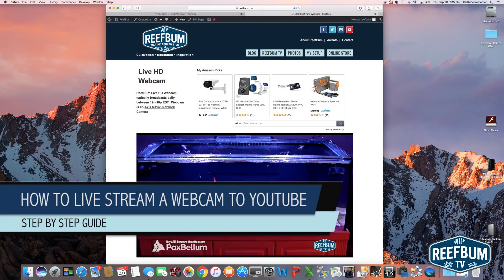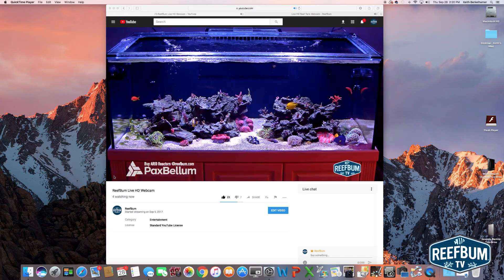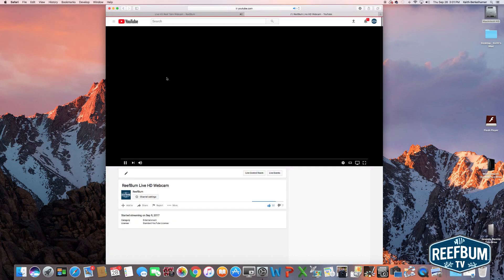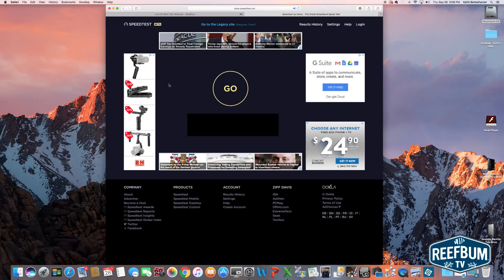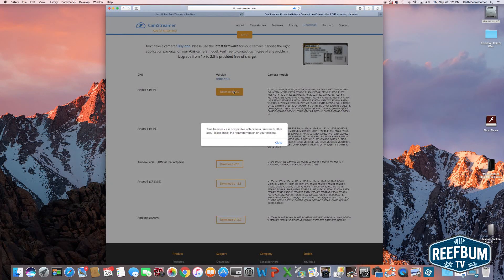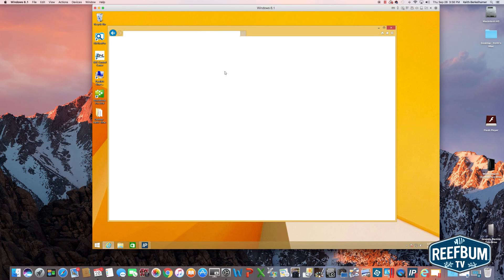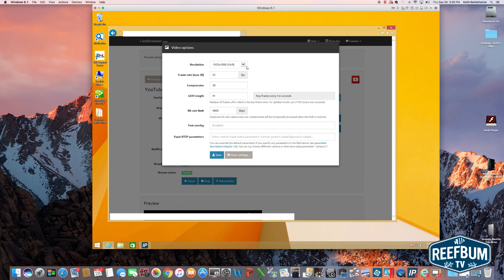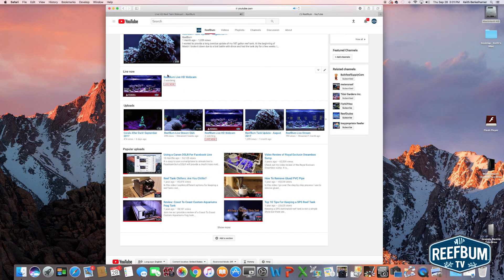How To Live Stream a Webcam to YouTube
In this video I provide a step by step guide on how to live stream a webcam to YouTube.

Live Webcam Featured in This Video

Axis M1145 Network Camera